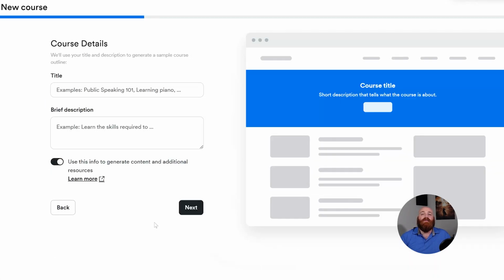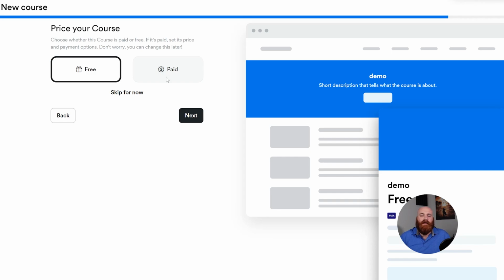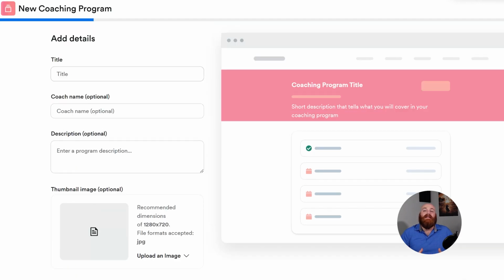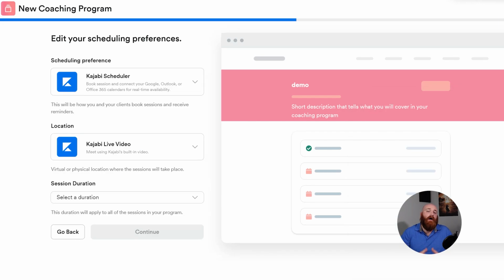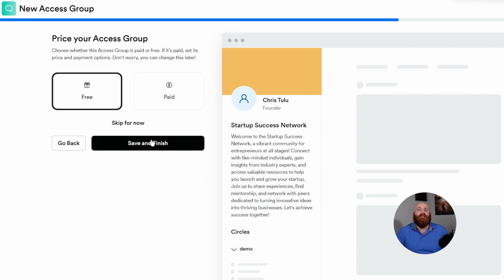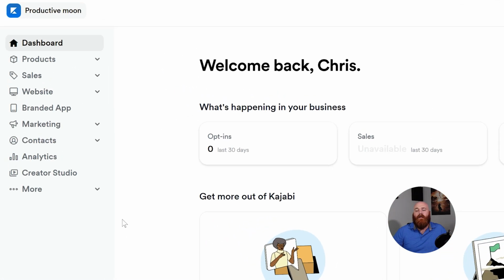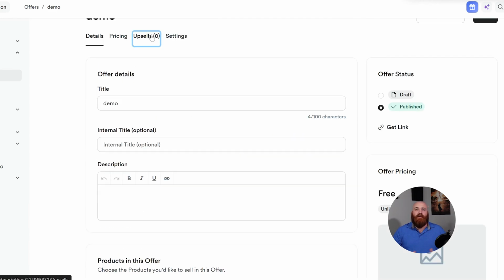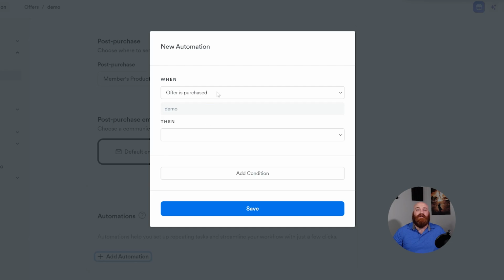All the Products You Can Create On Kajabi (5 Types of Digital Products)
Curious about the different types of digital products you can create on Kajabi? In this comprehensive tutorial, Chris explores the five main types of digital products you can build and sell on Kajabi. From online courses and coaching programs to memberships and digital downloads, we cover it all. Discover how to leverage Kajabi's powerful tools to create and launch your own digital products, no matter your niche.

🕑TIMESTAMPS:
00:00 Intro
00:17 Extended 30-Day Trial + Bonuses
01:34 Course
02:29 Podcast
03:14 Coaching Program
04:04 Community
04:47 [Secret Fifth Product]

Coaching on Kajabi Tutorial